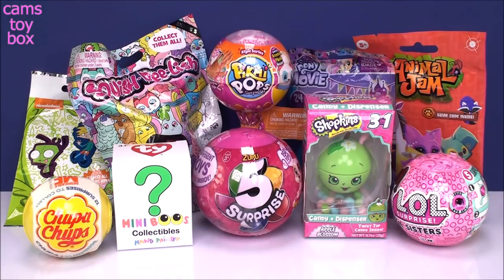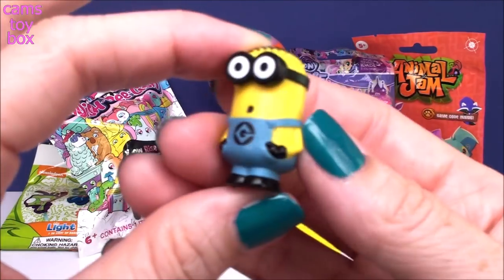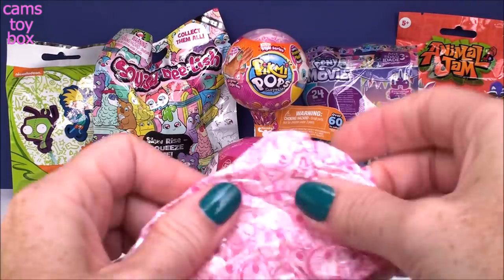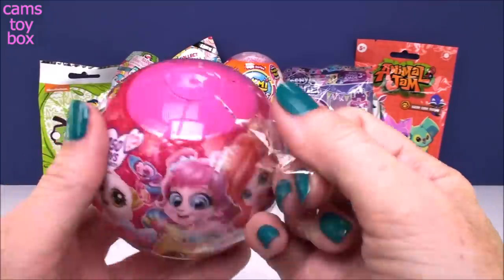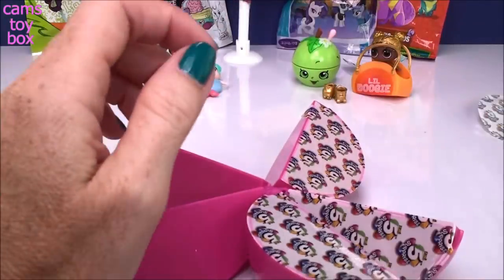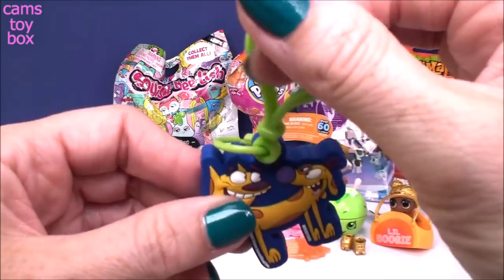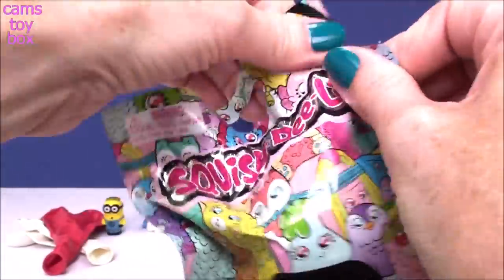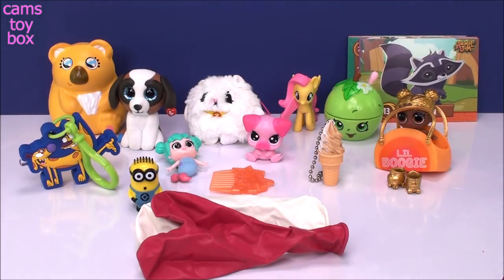LOL Pikmi GIRLS 5 Surprise Unboxing TOYS Eye Spy Style TY Mini Boos Squish Dee Lish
Cams Toy Box is opening Surprise Toys from 5 Surprise Surprises  for Girls , LOL EYE SPY Series 4 LIL Sisters , Pikmi POPS Style Series , TY MINI Boos Blind Boxes  Series 5 Squish Dee Lish and many other surprise toys opening fun for KIDS!